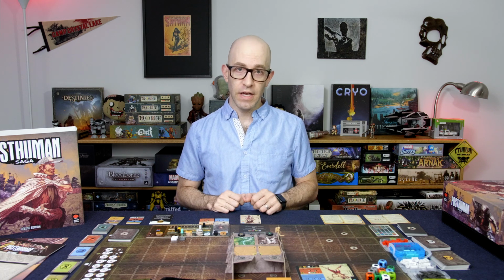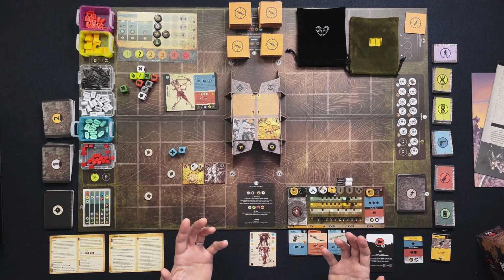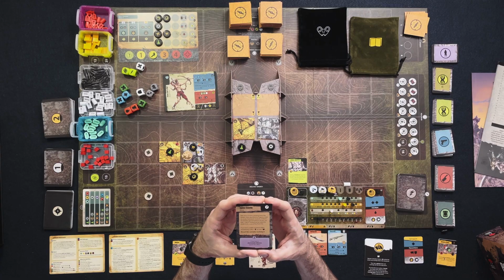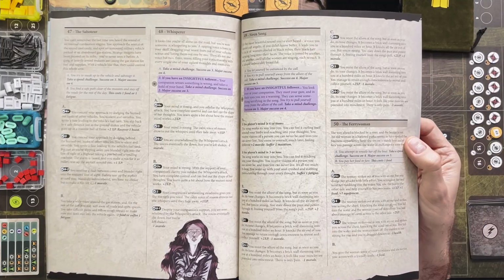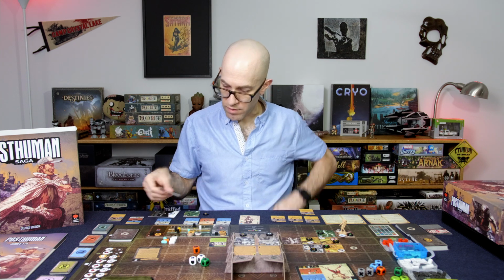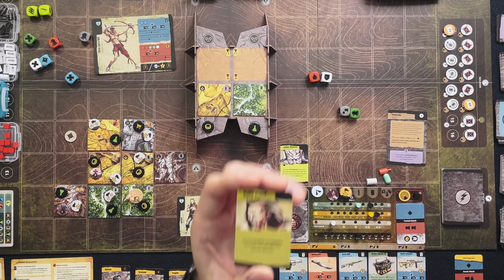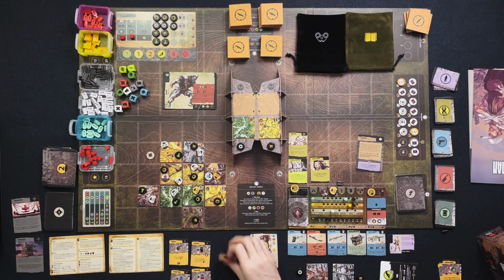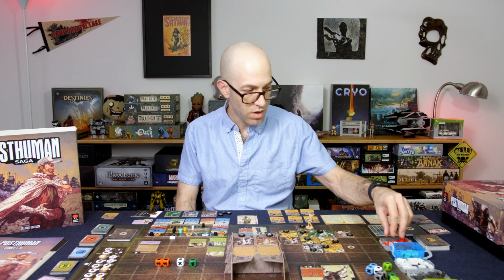Posthuman Saga Board Game | Full Solo Playthrough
Out of all of the board games I've gotten my hands on in the past few months, Posthuman Saga is one of my most played. Maybe it's the post-apocalyptic setting, or the over-top story challenges, or those wild and crazy mutants. Either way, it's a game that deserves a lot more attention, especially if you're into playing solo.

In today's video, I go through a full solo game playthrough with the Scavenger. He's probably the easiest character to start off with, having even stats and a good amount of health and starting XP.

**NOTES**
Small issue with how I perform Mind Stat Challenges in the video. You are not supposed to add the player card stat at all. You are meant to select a Primary Challenge card (which will be exhausted) and then 2 random card (which you keep), only adding up the numbers on those cards to reach the Mind Stat goal.

I also use weapons in my inventory slots during combat, which is a mistake. You are only meant to  use 1 ranged weapon and 1 melee weapon during combat. Other weapons can be swapped in and out at any other time except during combat.

0:00:00 Intro
0:01:09 First Round
0:47:09 Boss Fight
0:56:06 Last Round
1:00:35 Final Thoughts

"Just over a year ago all you wanted was to find the Fortress, the last human bastion in a region overrun by mutants. Today, you’re being sent out beyond the safety of its walls on a journey into the uncharted Wilds. There’s a dozen survivors for every mouth the Fortress can feed. It’s time to earn your place within its walls once and for all.

In Posthuman Saga you'll be venturing into a weird and wonderful world where unknown threats await at every turn of the road. You'll need to forage for food, ammo and weapons if you want to survive. You'll desperately fight off human and mutant enemies in brutal brawls in which your weapons break and your wounds can lead to mutation. You'll meet a cast of strange and memorable characters and find yourself in unexpected situations during story encounters, which force you to make choices that might have consequences down the line. But don't linger long - you need to complete your mission before others do! Your reputation is at stake!

Posthuman Saga is a competitive, tactical survival adventure set in the post-apocalyptic world of Posthuman for 1 to 4 players. The game can be played in 3 modes: Solo, 2 to 4 players Competitive or Team Versus; where 2 teams of 2 players, each sharing a map, compete for the favour of the Fortress. It combines euro mechanics with finely crafted story to create an experience that will challenge your system-busting skills while immersing you in a rich post-apocalyptic world."